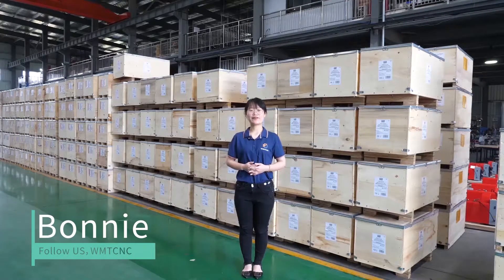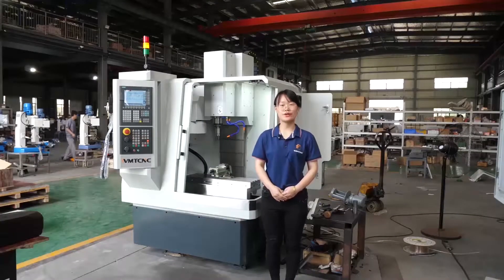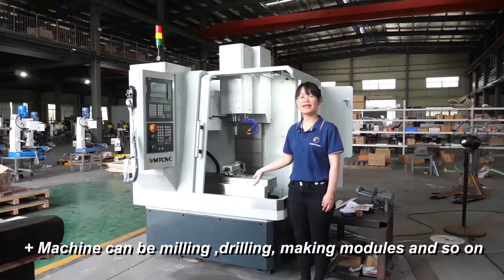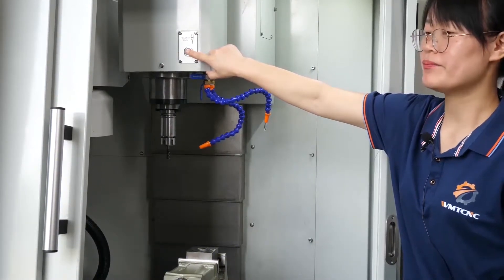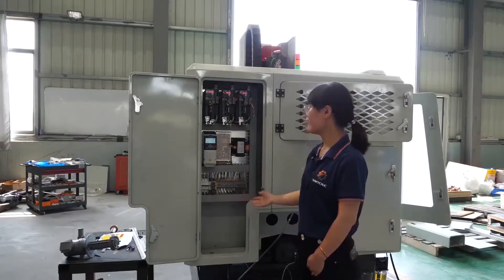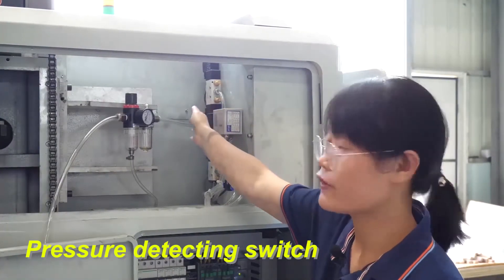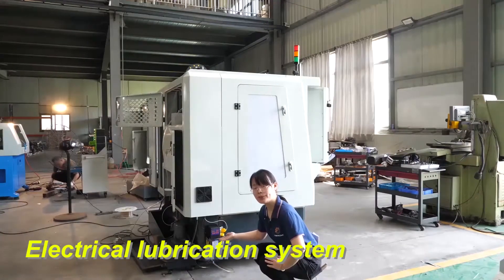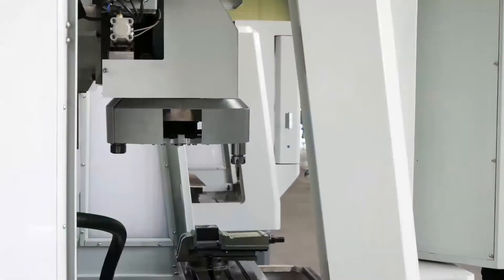CNC Machining - WMTCNC CNC Milling Machine XH7122 Working Video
WMTCNC CNC Milling Machine XH7122 Working Video
Working table: 660x210mmmm
X/Y/Z axis travel: 400*220*350mm
Spindle taper: BT30
Spindle speed: 6000rpm